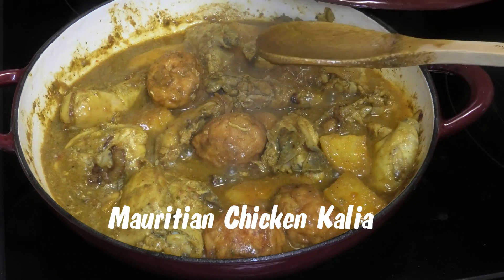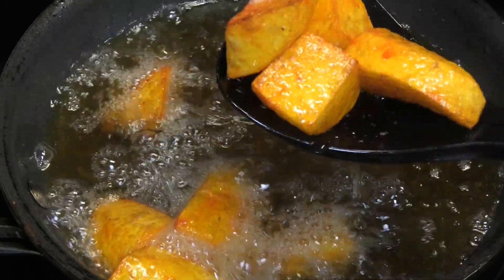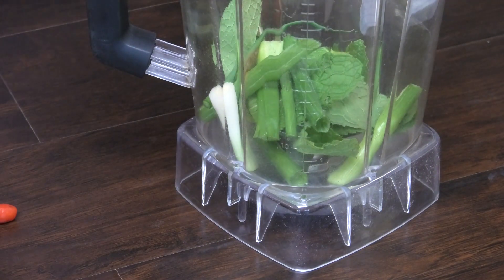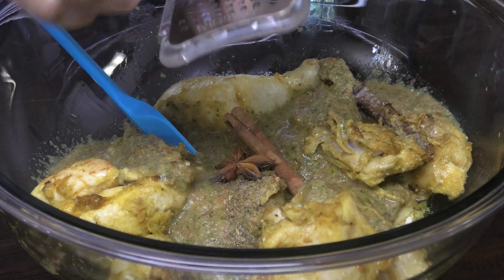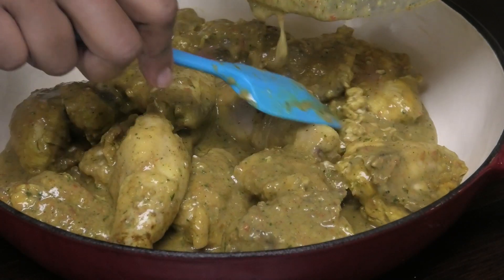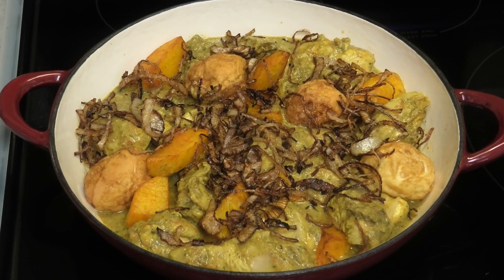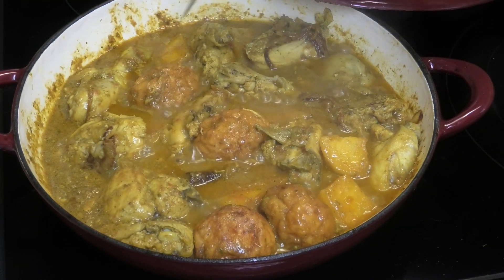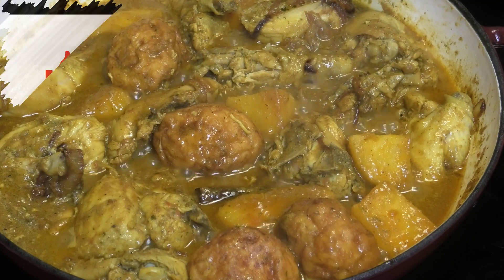Mauritian Chicken Kalia ( Chicken with Potato and Fried Eggs ) - Episode 989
1 small chicken cut into pieces and washed with lime juice ( 3 lbs)
1 tsp turmeric
1 tbsp ginger
1 tbsp garlic
1 tsp cumin powder (not geera)
1/2 tsp salt
1/4 tsp black pepper
Oil for frying
1 large potato
1/2 tsp turmeric or yellow food colouring
4 hard boiled eggs
1 large onion sliced thinly and fried until brown
BLEND THE FOLLOWING-
2 chilli pepper
2 plum tomatoes
Hand full of coriander / cilantro
Handful of mint
1/2 medium onion
1 tsp cumin powder
1 scallion
1/4 tsp nutmeg
1/4 tsp elychee / cardamom powder
1 cinnamon stick
1 star anise
1 tbsp biryani powder or duck and goat curry powder